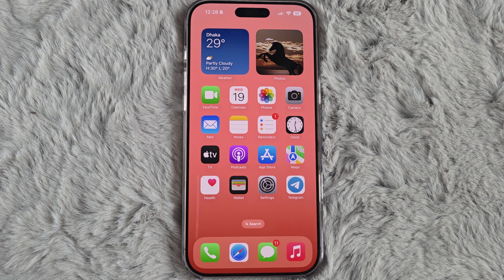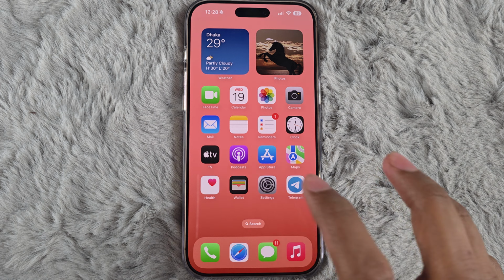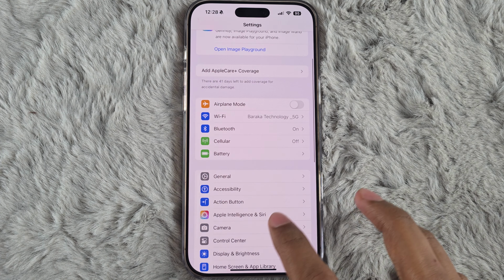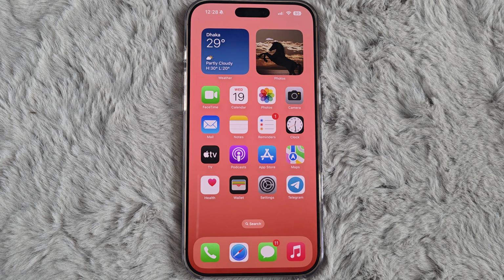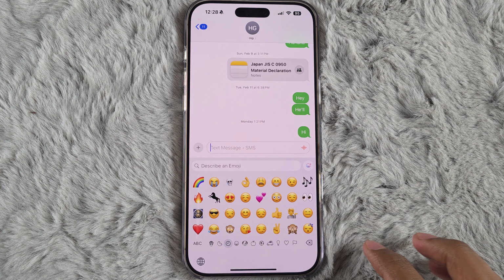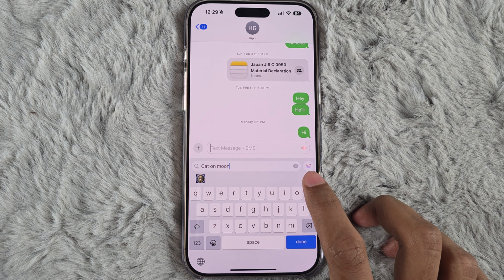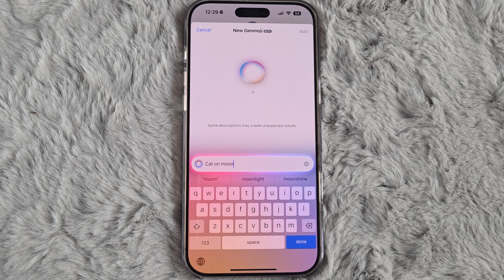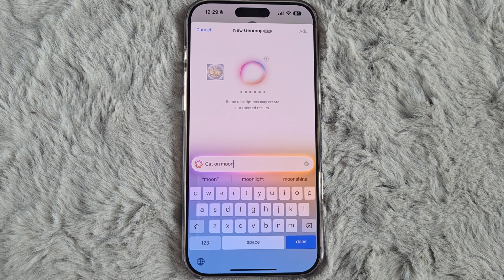How to make your own emoji On ios 18 - Full Guide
Here's a short YouTube description for your video on "How to Make Your Own Emoji on iOS 18":

"Want to create your own custom emoji on iOS 18? Learn how to make personalized emojis using your iPhone with this easy step-by-step guide! iOS18 CustomEmoji iPhoneTips TechTutorial"